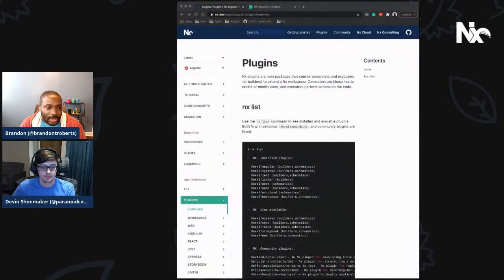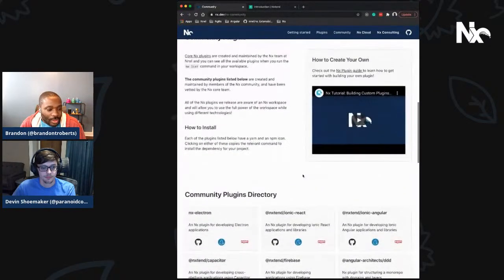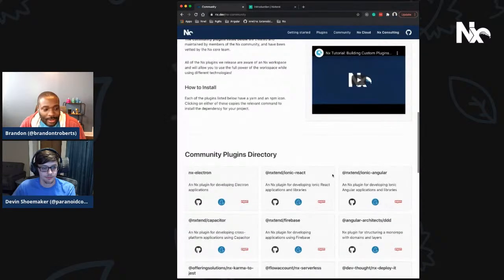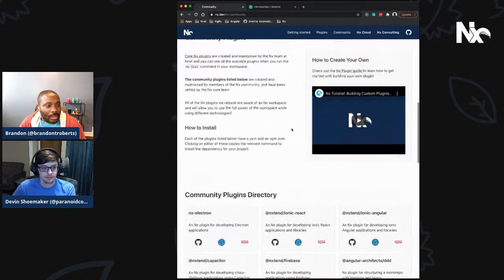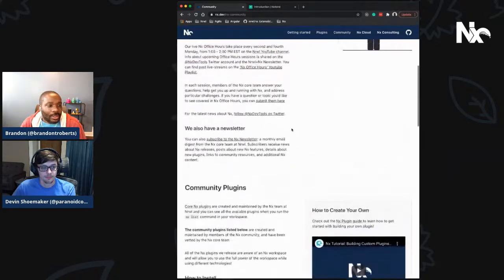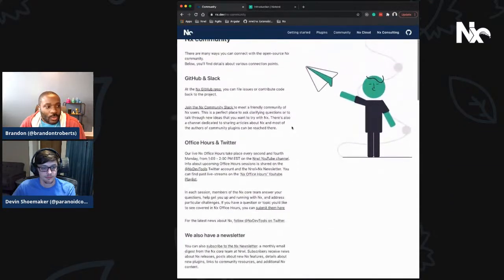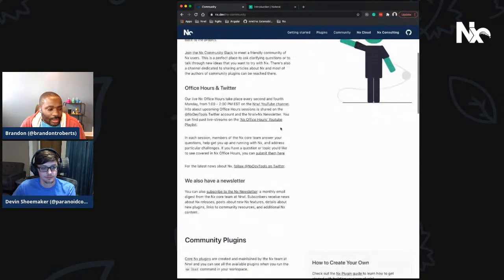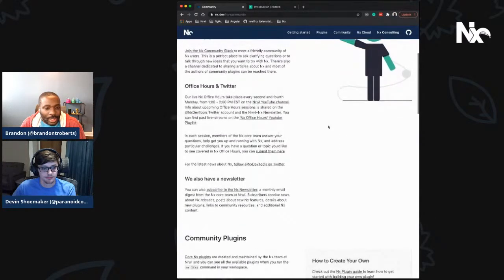Nx Office Hours: Nx Plugin Development for React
Brandon Roberts is joined by Devin Shoemaker to discuss developing Nx Plugins in the React ecosystem.

Also feel free to submit questions in chat while we're live! We'll try to get to as many as possible!